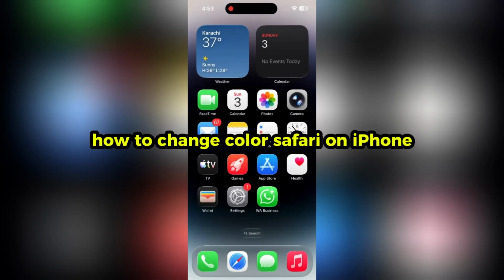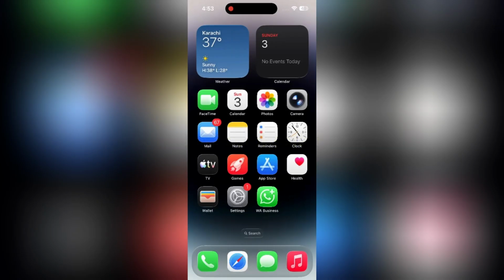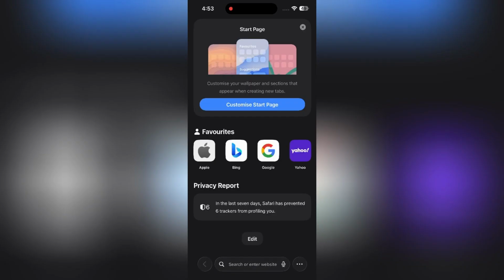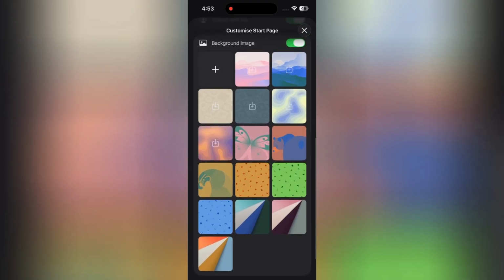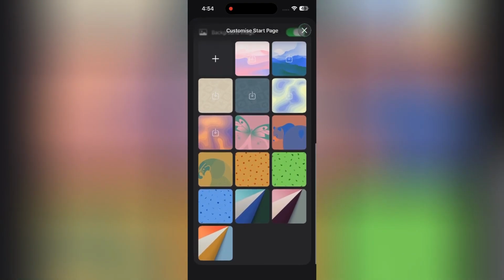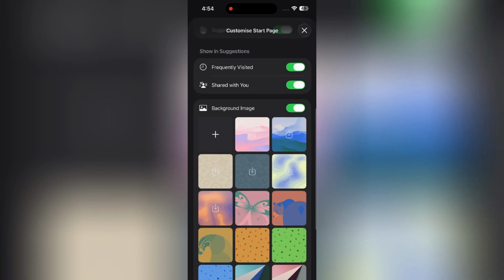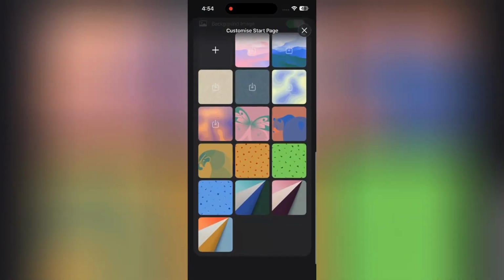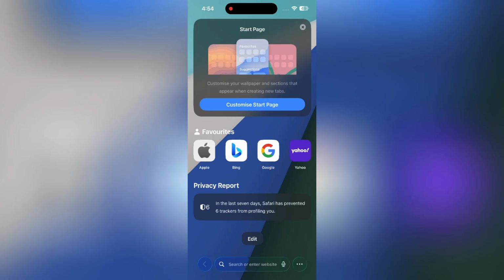How to Customize Safari Background & Appearance on iPhone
Standard white or black backgrounds can get boring! Did you know you can personalize your Safari start page with stunning wallpapers or even your own photos? In this DelftStack tutorial, we’ll show you how to access the hidden customization menu in Safari to change its appearance and make your browsing experience more visually appealing.

🔹 What You’ll Learn in This Video:
✅ Accessing the Start Page Edit Menu: Where to find the "Edit" button that most users overlook.
✅ Enabling Background Images: How to toggle the background feature on and off.
✅ Preset vs. Personal Photos: How to choose from Apple’s built-in designer wallpapers or select an image directly from your iPhone’s Gallery.
✅ Instant Application: How to apply changes so they appear every time you open a new tab.

📌 Timestamps
⏱ 00:00 - Introduction: Why customize Safari?
⏱ 00:08 - Opening Safari and finding the Start Page
⏱ 00:15 - How to locate the "Edit" button
⏱ 00:41 - Turning on the Background Image toggle
⏱ 01:00 - Selecting preset wallpapers
⏱ 01:06 - Using your own photos from the Gallery
⏱ 01:26 - Saving your changes and final look

Your iPhone should reflect your style! Personalizing your Safari start page doesn't just look great; it makes your daily browsing feel more unique and organized. This tutorial is quick, easy, and requires no extra apps—just the built-in settings already on your device. Give your browser a fresh new look in less than 60 seconds!